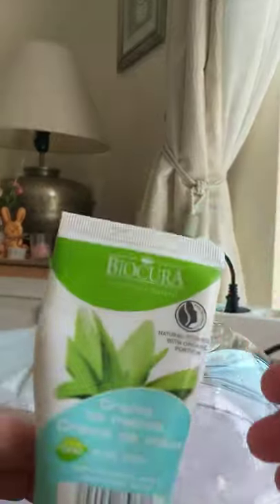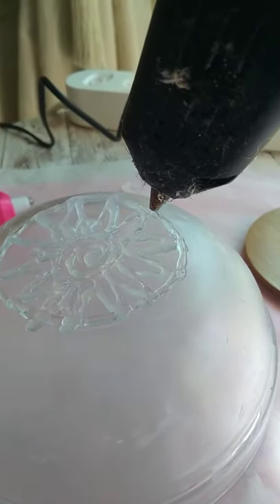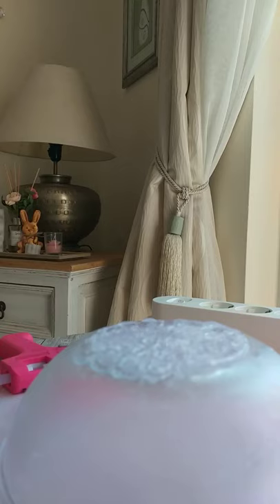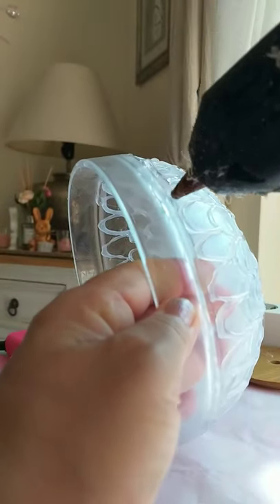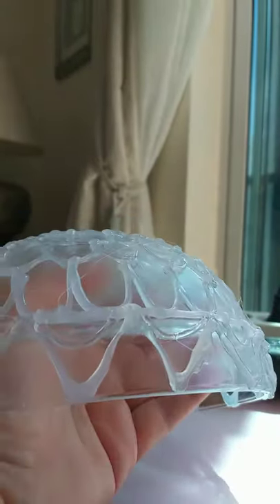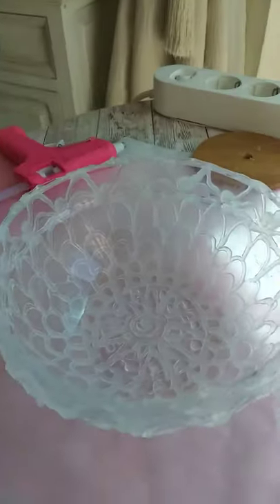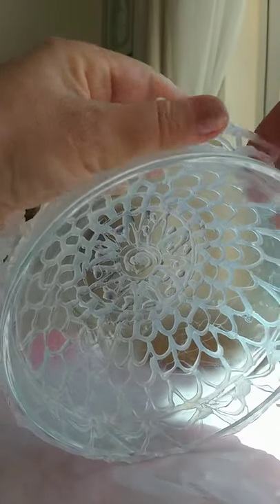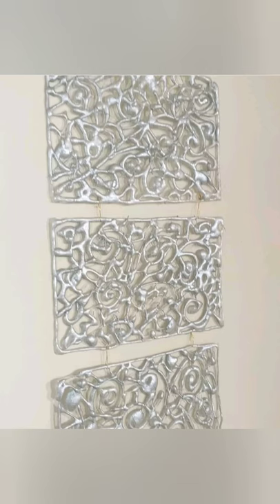Hot glue gun bowl, picture frame, jar craft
Easy crafts using hot glue gun